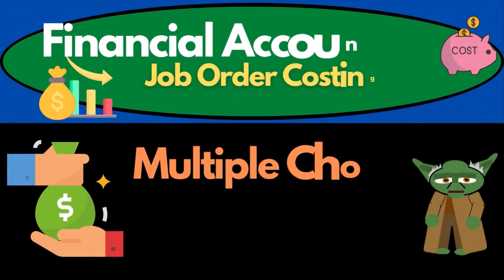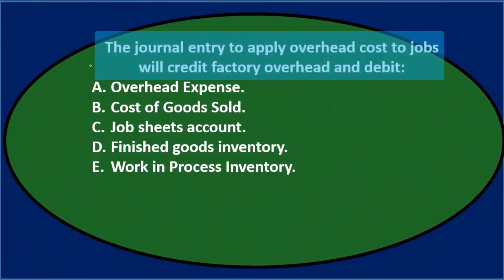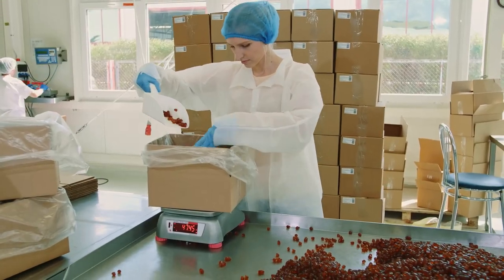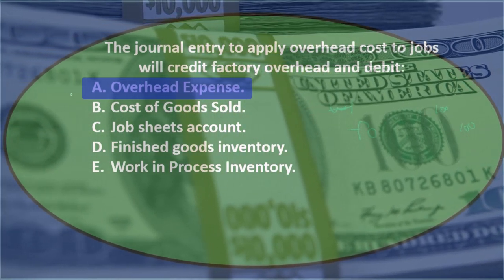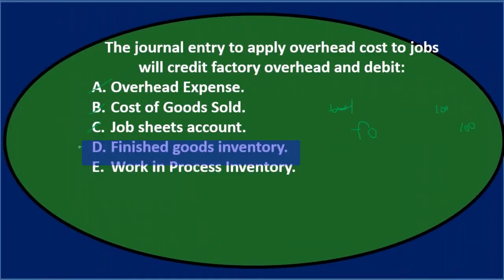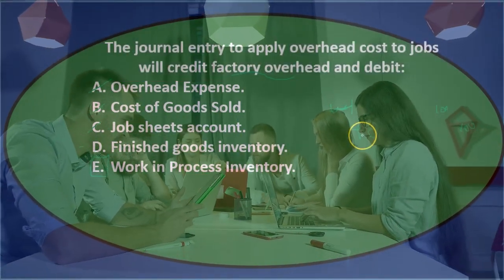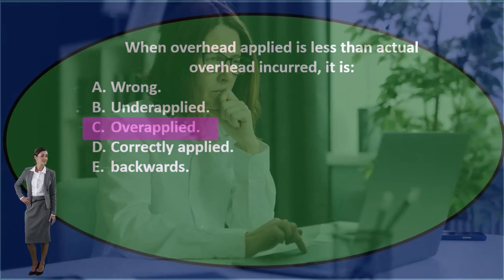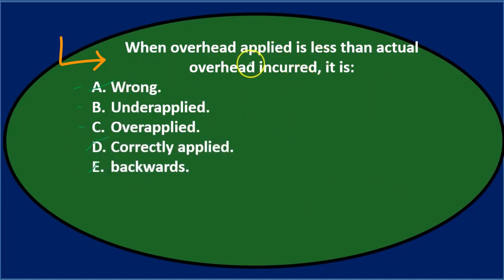Multiple Choice Questions – Job Cost System 70